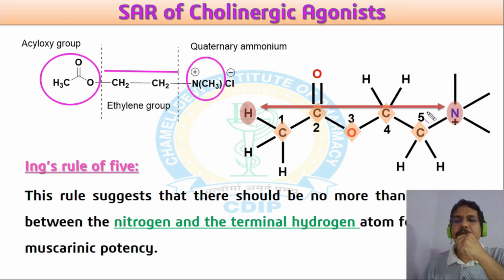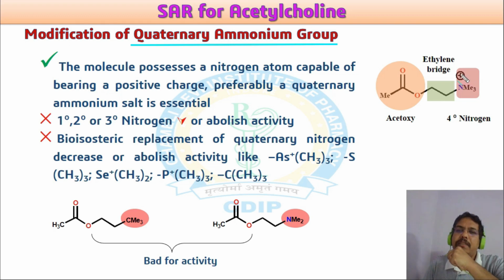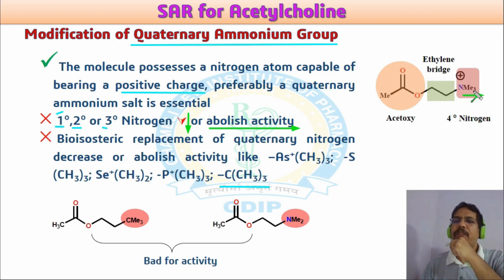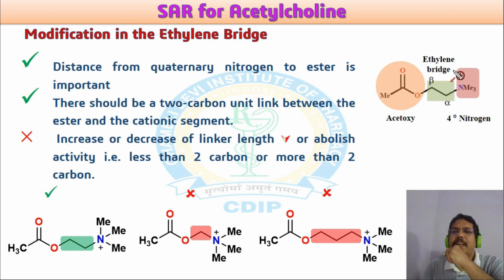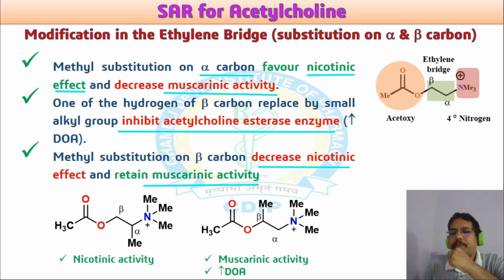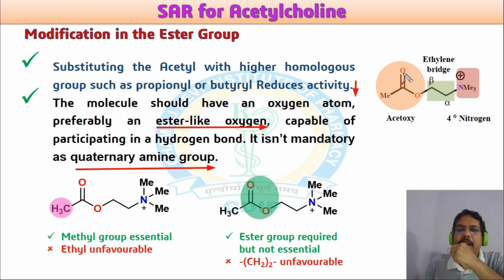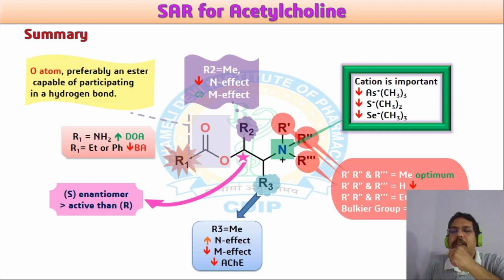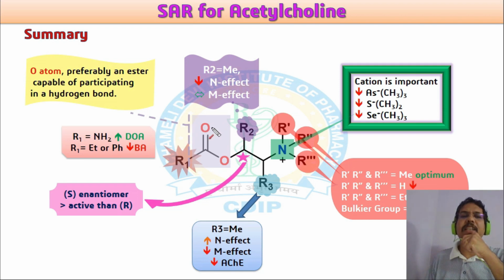SAR of Cholinomimetic Agents Part II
SAR of Cholinomimetic Agents/Drugs
Parasympathomimetic Agents/Drugs
Structure Activity Relationship
Acetylcholine Receptors
Muscarinic Receptors
Nicotinic Receptors
AChRs
mAChRs